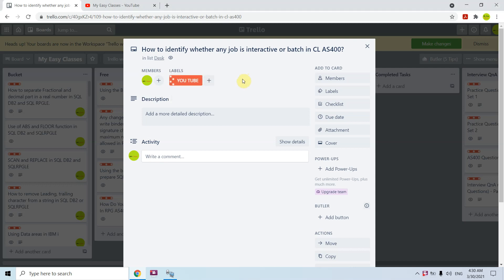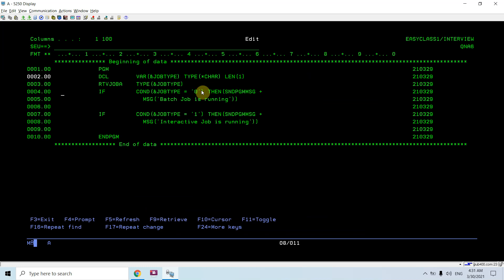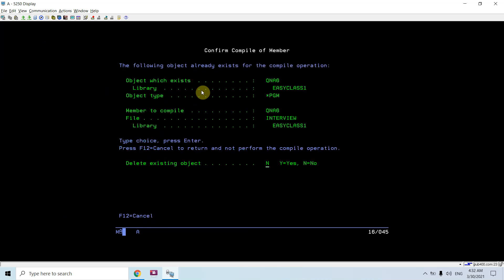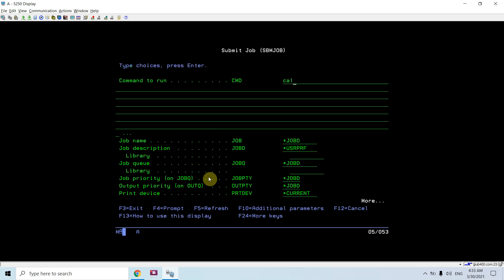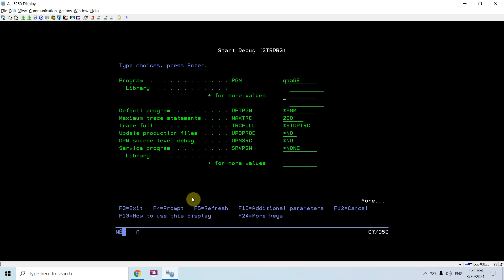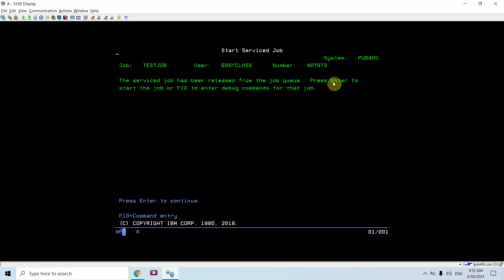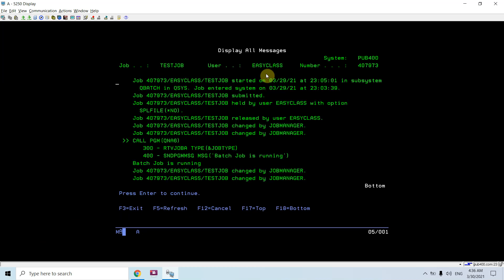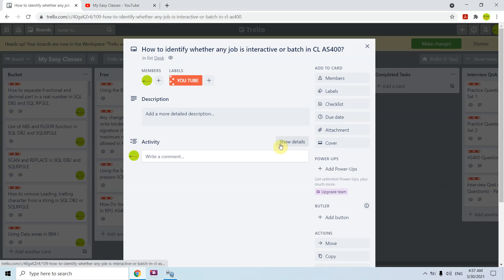How to identify whether any job is interactive or batch in CL AS400